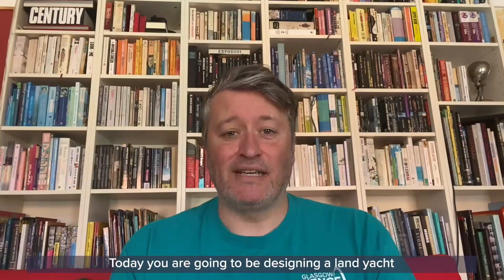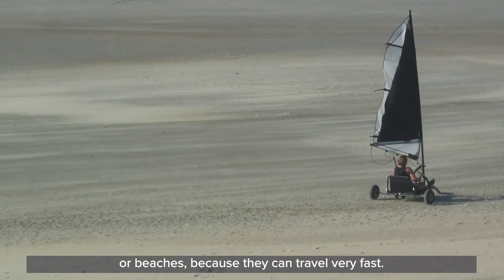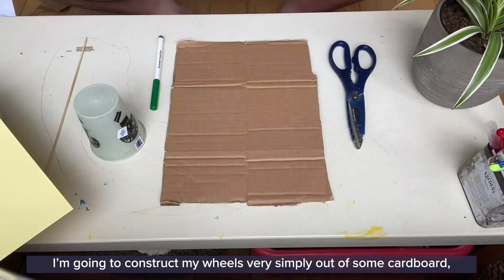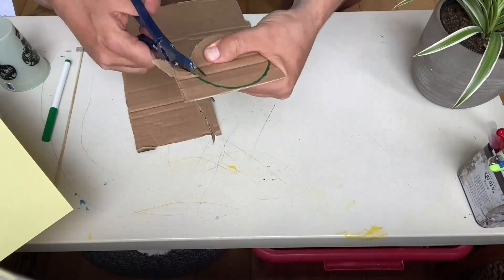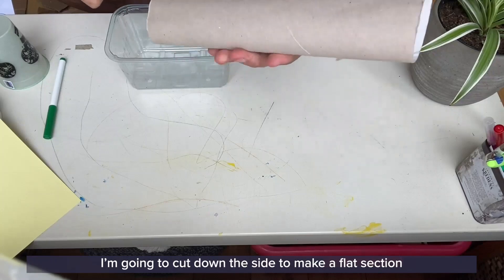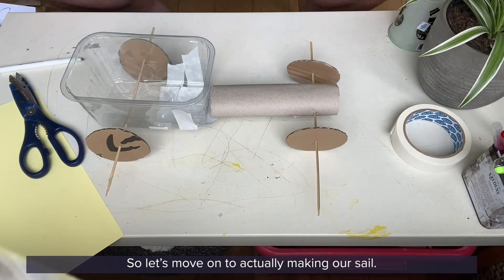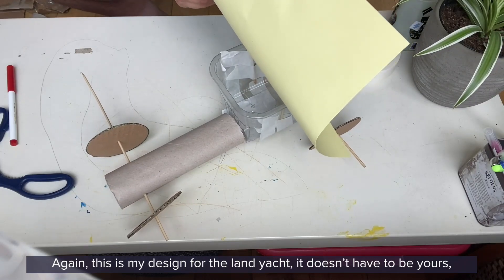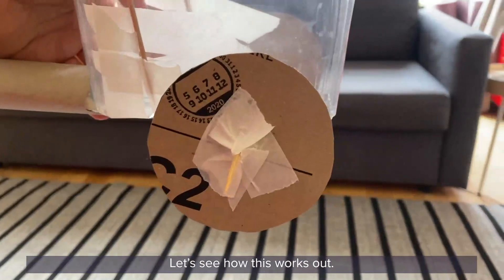GSCAtHome - Land Yachts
In today's GSC at Home, you will be designing and building a land yacht! But first, a question: what actually is a land yacht?

A land yacht is a car with a sail(s) or a boat with wheels!

That means it's a vehicle powered by the wind, as it travels on land.

For his land yacht, Andy uses cardboard, kebab skewers, an empty plastic  strawberry tub, a cardboard tube (toilet roll/kitchen roll), and paper for the sail, using scissors and tape to put it all together. You can use whatever you have at home to create your land yacht - get creative to see what makes the best one!

This video is fun for the whole family, but requires adult permission and supervision, particularly if using scissors or any other sharp objects.

If you do this experiment, share your land yachts with us on our social media channels below - whilst we can't respond to every comment, we do love seeing and reading about how you get on with our GSCAtHome activities. 🤳🏼